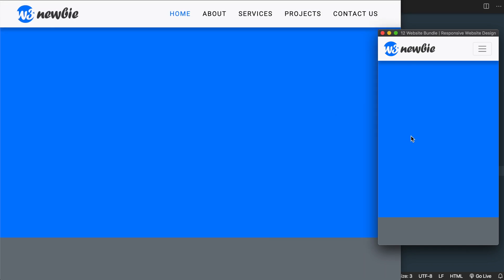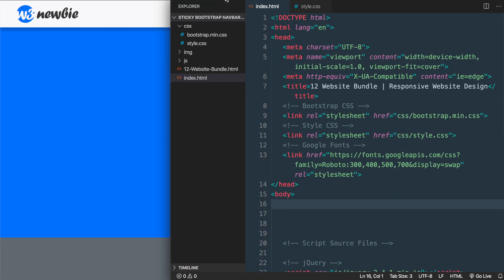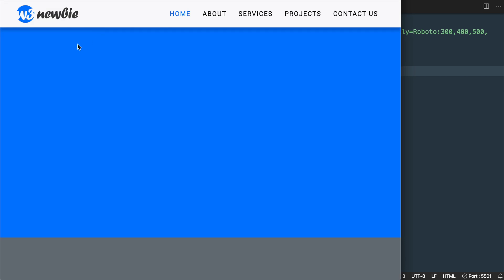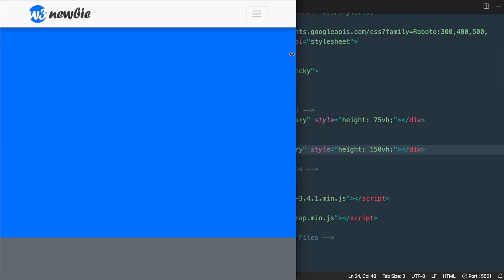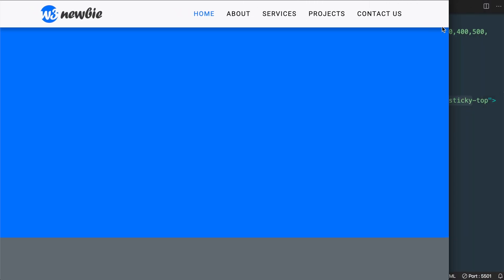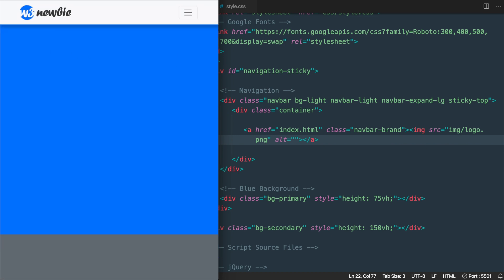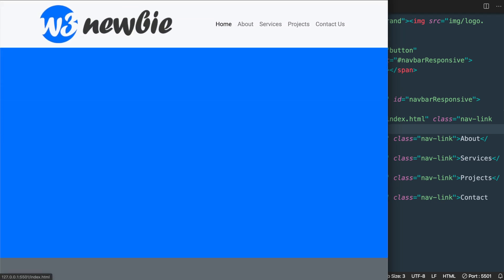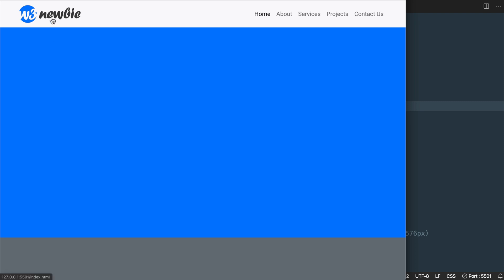Sticky Navigation Menu with HTML, CSS & Bootstrap - Drop Down Menu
In this video we'll build a responsive sticky drop down navigation menu with HTML5, CSS3 & Bootstrap 4!